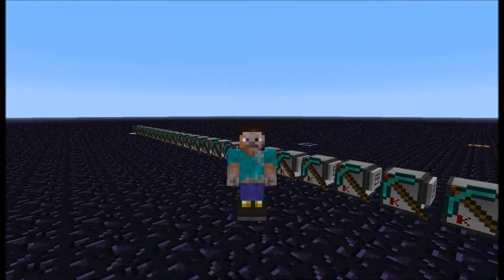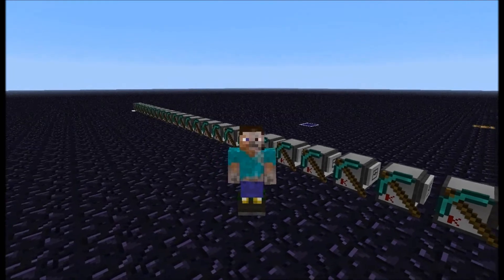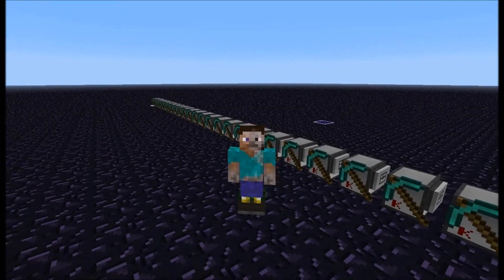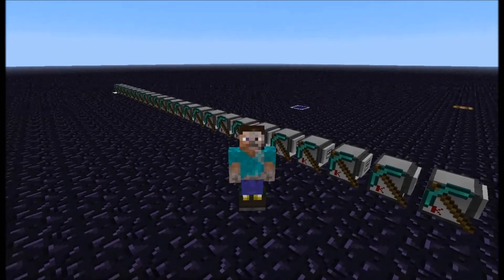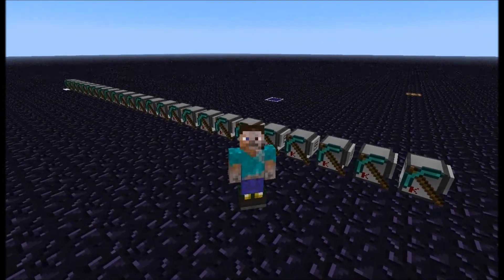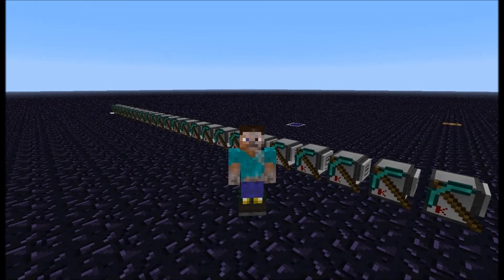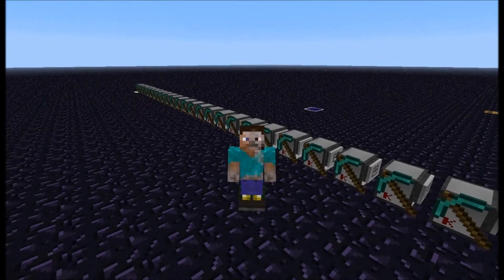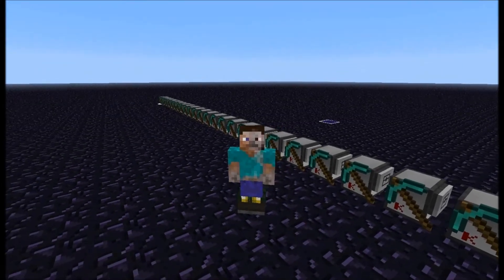Minecraft - Epic Builds, Ep 02: Tallest Woman (time-lapse)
In this video I show you the building time-lapse of the "Tallest Woman". The statue is 250 blocks tall, built by 25 ComputerCraft turtles with more than 180 thousand blocks. With my updated builder program and the 25 turtles this time the built took only a bit more than 3 houres (last time it was more than 6 houres).

About the mods:
I'm using FTB modpack Direwolf20 1.5 (v1.1.2) with CameraStudio (v2.8.5).
Programs used for 3D models: Binvox and Viewvox, by Patrick Min.

Questions and Feedback:
As every (new) youtuber I'm very interested in your opinion. Please, comment the video and maybe share some of your ideas for future turtle programs.